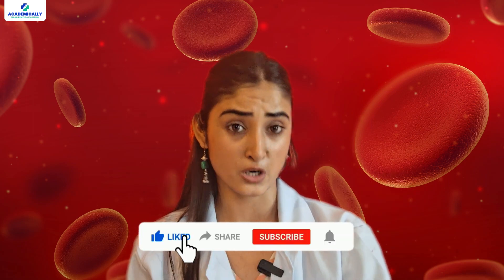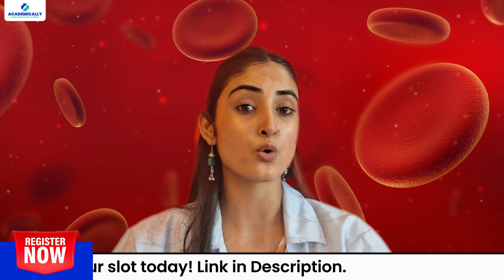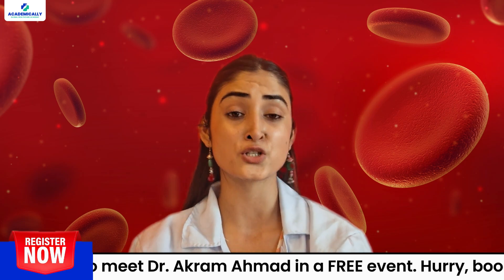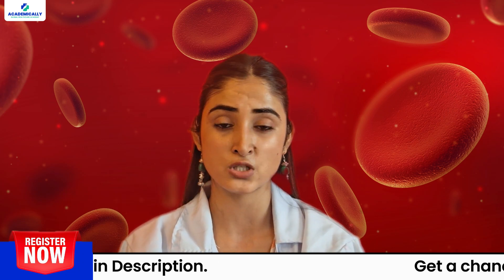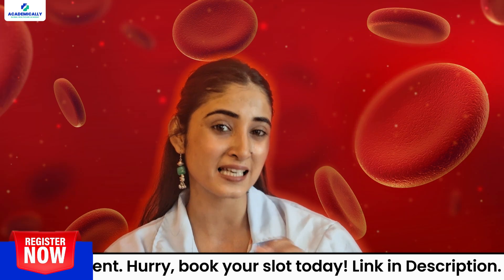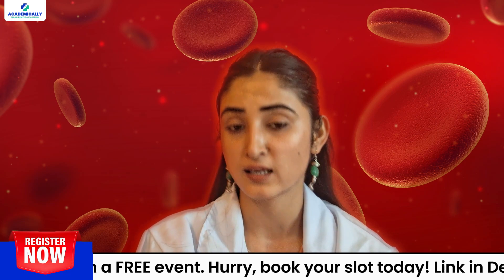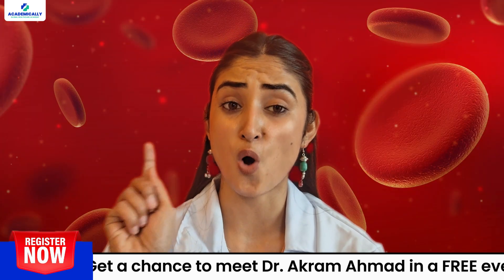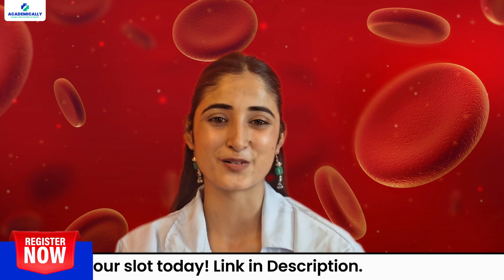SPLE Exam for Pharmacist | Pharmacist in Saudi Arabia | SPLE Exam Structure & Preparation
Are you an aspiring pharmacist looking to work in Saudi Arabia?
This video is your ultimate guide to the Saudi Pharmacist Licensure Exam (SPLE),from understanding the exam structure to preparing with the right resources. We’ll walk you through the entire process of becoming a licensed pharmacist in Saudi Arabia.

In this video, you’ll learn:

👉What the SPLE exam is and why it’s essential for pharmacists in Saudi Arabia
👉The structure of the SPLE exam
👉Key preparation tips and strategies for success
👉How and when you can take the SPLE exam
👉The best resources for effective study, including mock tests and courses

With a minimum score of 536/800 required to pass, preparation is key! 🏆
At Academically, we provide in-depth courses, live lectures, and mock exams to ensure you’re ready to ace the SPLE.🏅